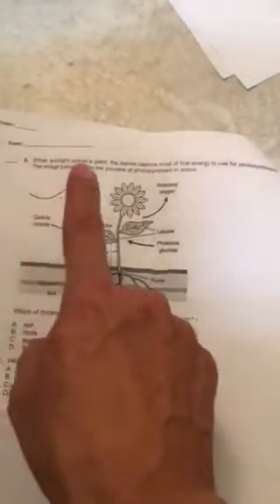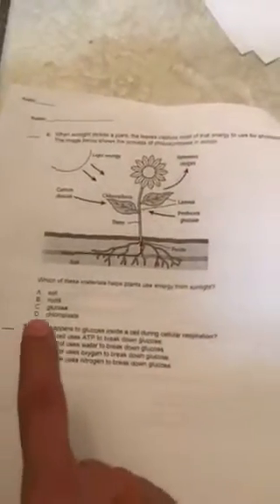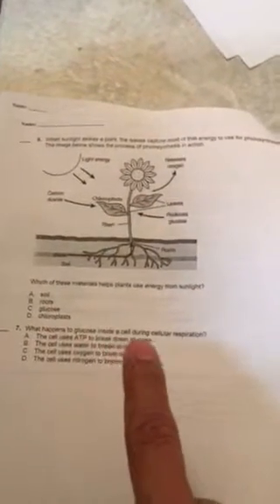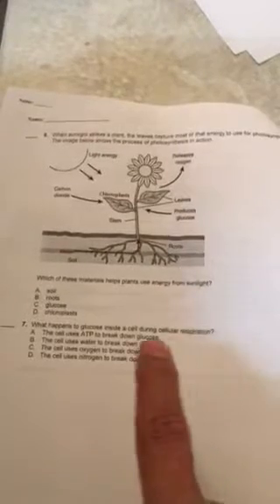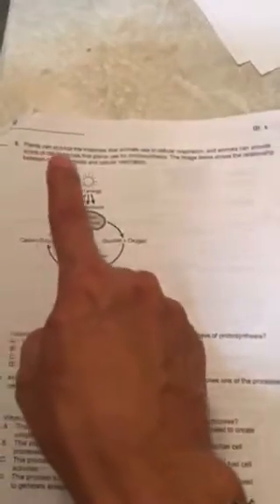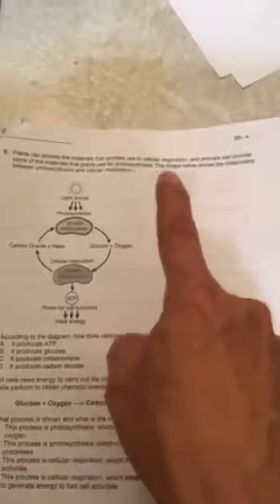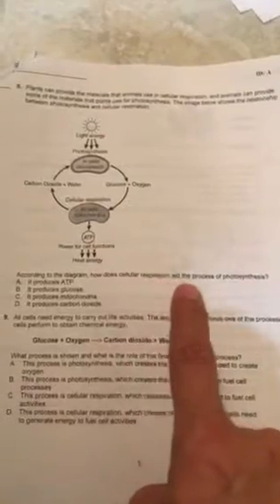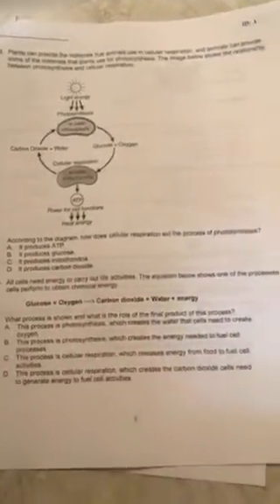PreAP photosynthesis test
PreAP student test